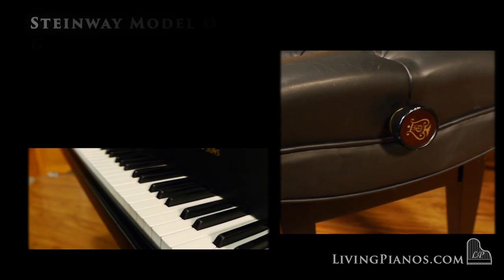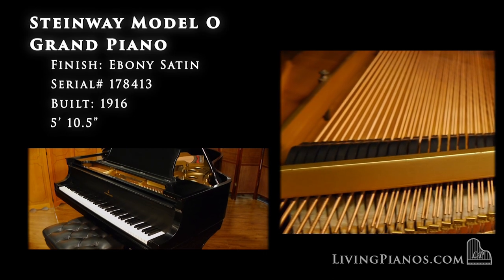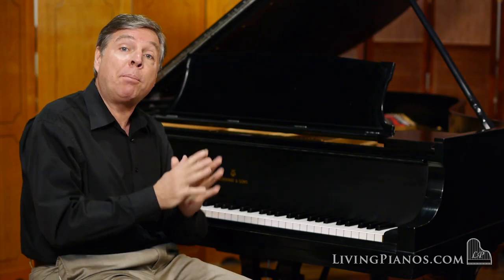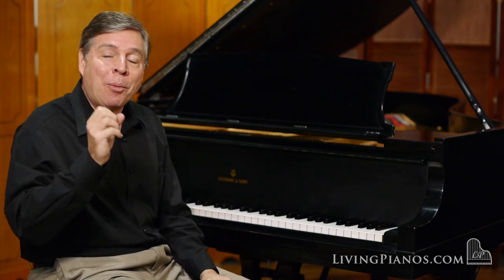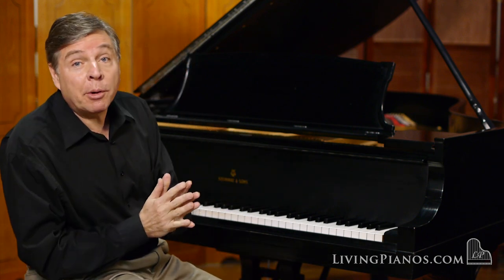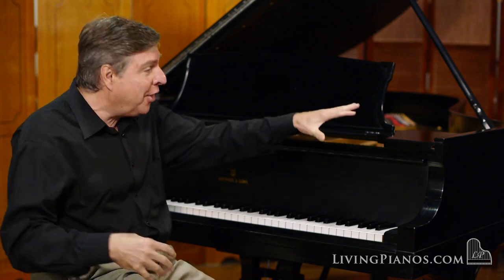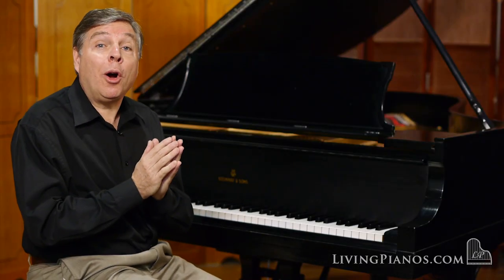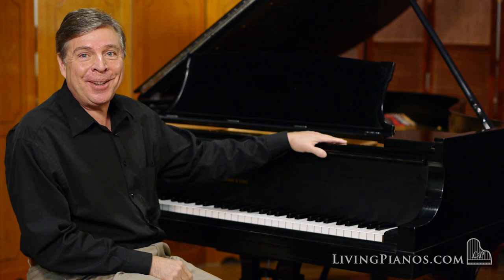Restored Steinway Model O Grand Piano for Sale – Best Restored Steinway Pianos